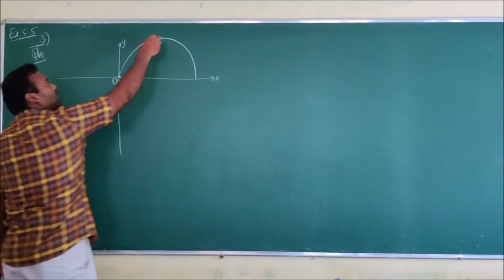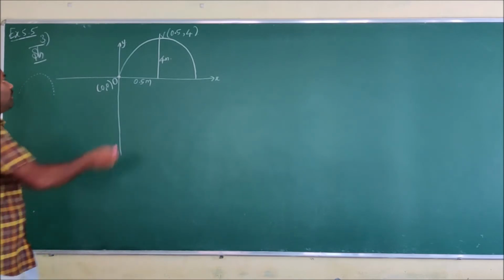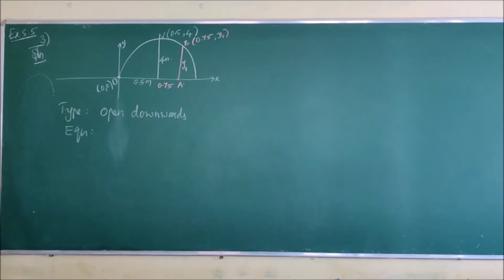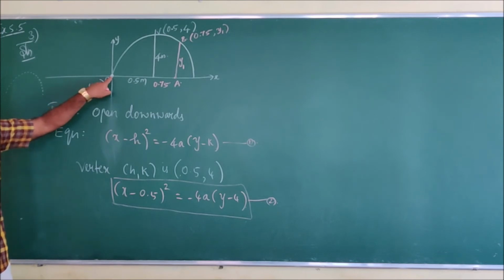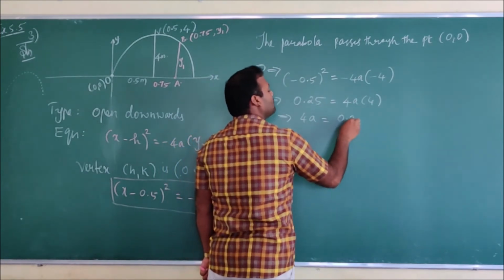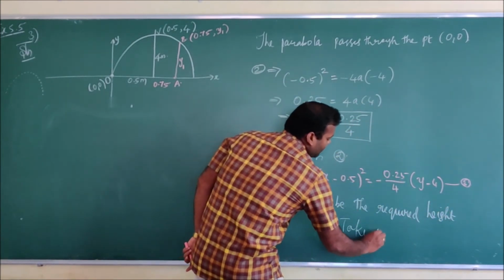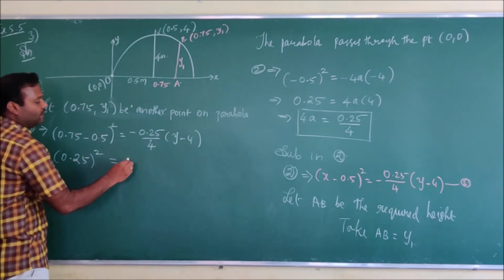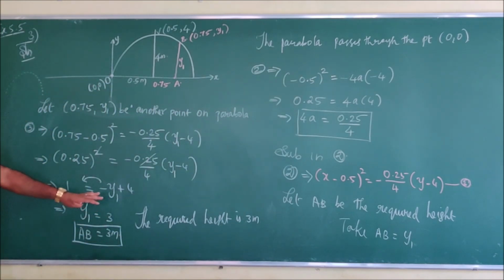Two dimensional Analytical Geometry 2 EXERCISE 5 5 3